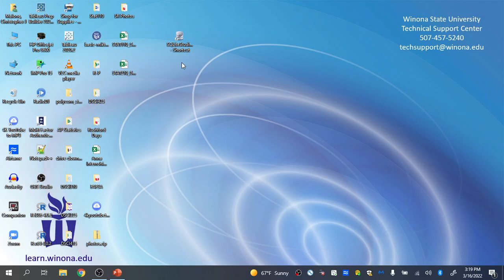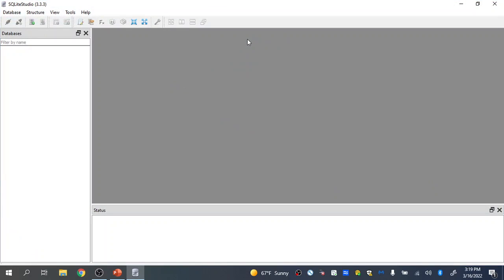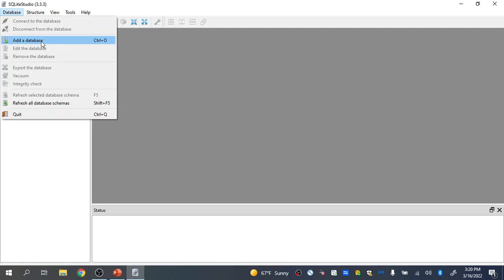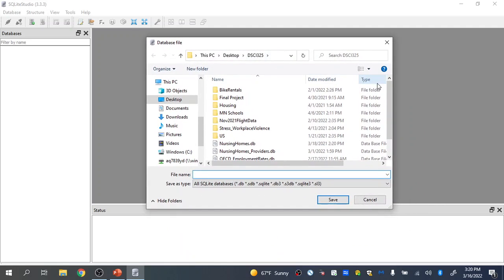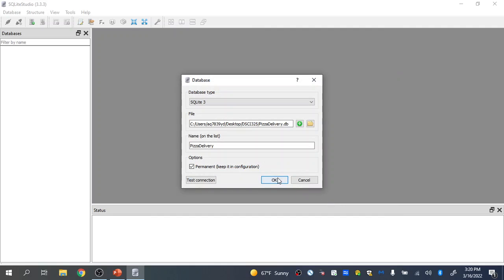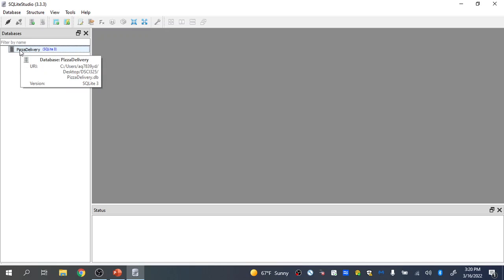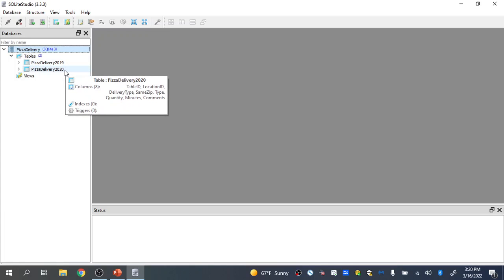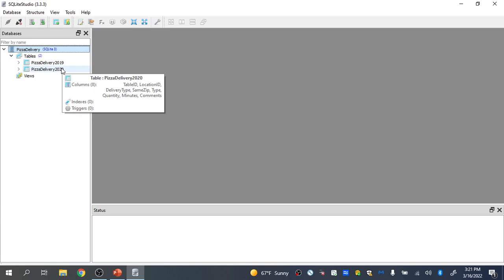DSCI 325 : Importing an Existing Database into SQLite Studio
This brief video shows you how to import an existing SQLite database into SQLite Studio.